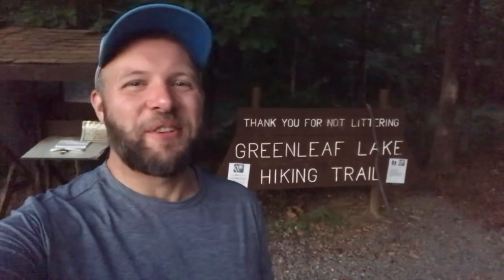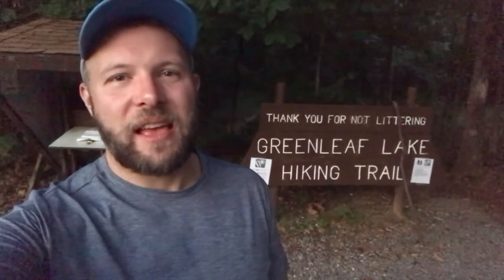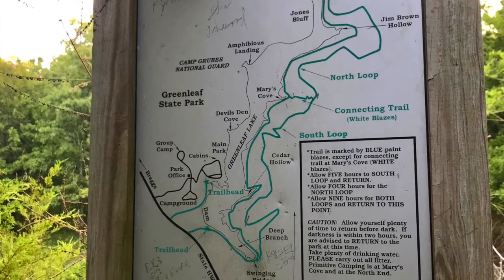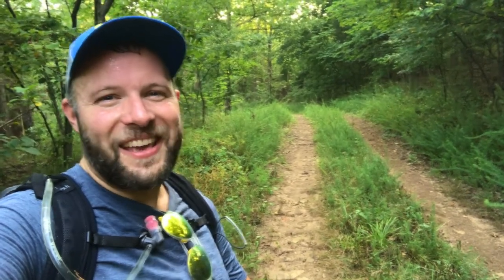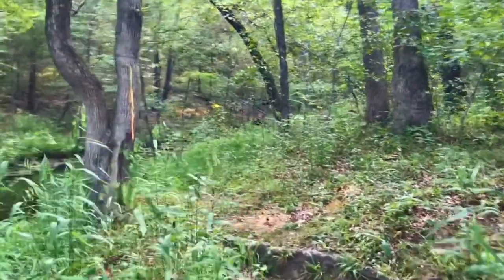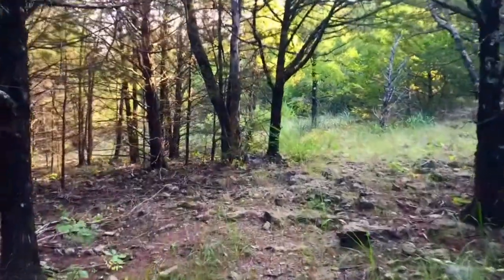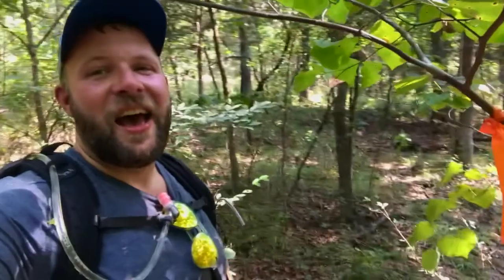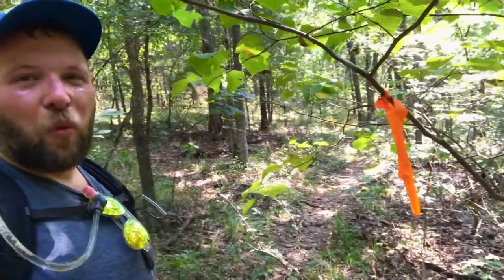Greenleaf Lake Loop Trail - South Loop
The Greenleaf Lake Loop Trail at Greenleaf State Park in eastern Oklahoma is, in total, an 18.8 mile hike with plenty of options for shorter adventures. For this video, I took the main trail to the swinging bridge then took the south loop beyond that, skipping the north loop for now, for a 13.4 mile adventure.

The trail has recently reopened after a closure of several years. The walk to the swinging bridge is very well-traveled and easy to follow. Beyond the bridge, the trail is less substantially marked and a map, an app (such as AllTrails), and a compass should be used to make certain one doesn't get lost.

The west side of the trail past the bridge follows the shore of Greenleaf Lake and water can be found and filtered fairly easily in a number of places. The eastern side of the loop is higher up and has hardly any water gathering opportunities so have a plan to hydrate there.

My experience with the trail was positive, but the next time I go I'll plan my visit for a cooler time of year. Heat exhaustion and dehydration are real and dangerous possibilities during the warm summer months. This hike was done in mid-August and the temperatures reached above 100 degrees before I made it back to the truck.

Katadyn Hiker Pro water filtration system